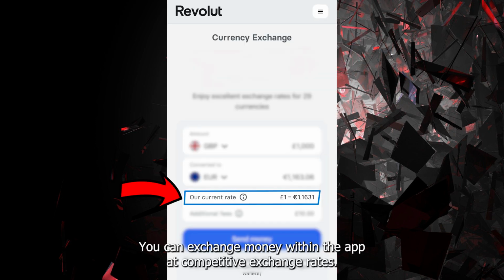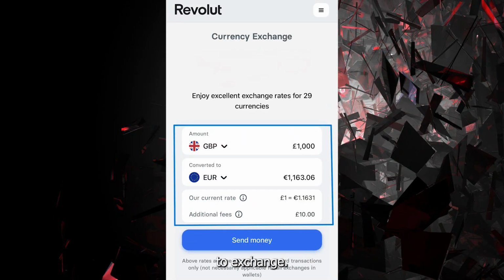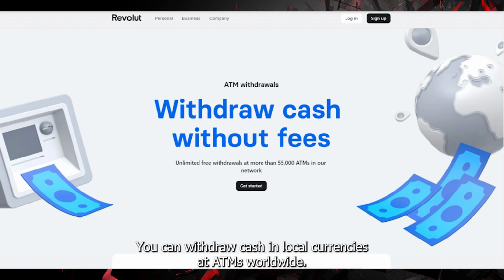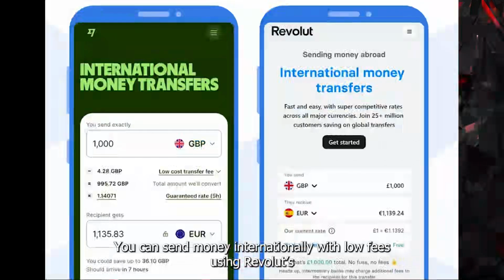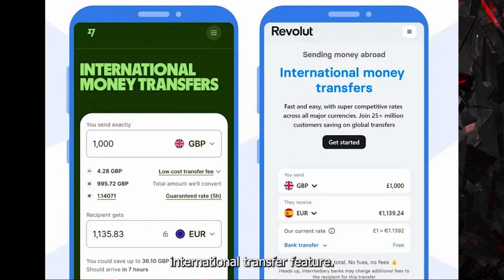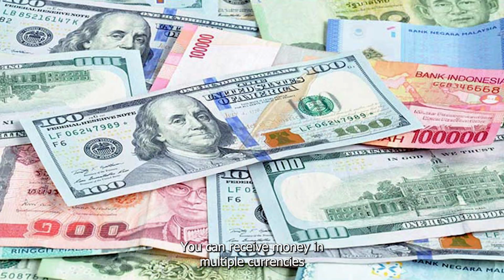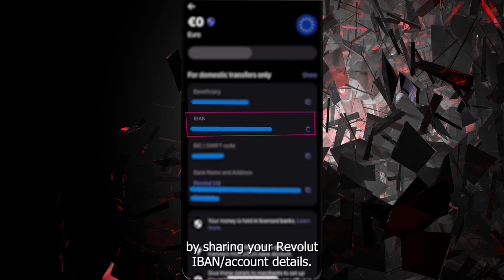How to use Revolut in different currency I DOUBLE Z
Learn how to easily use Revolut in multiple currencies when spending, traveling, or shopping online! This step-by-step video covers everything you need to know to manage and switch currencies using the Revolut app in the USA, UK, Canada, France, and across Europe.

💱 How to enable and use different currencies
🌐 Exchange rates & currency conversion tips
✈️ Best practices for travel and international purchases
💳 How to pay in local currency with your Revolut card

Stay in control of your money—anywhere in the world!